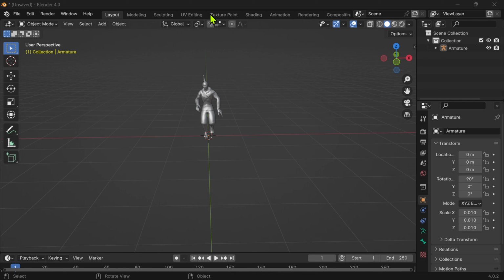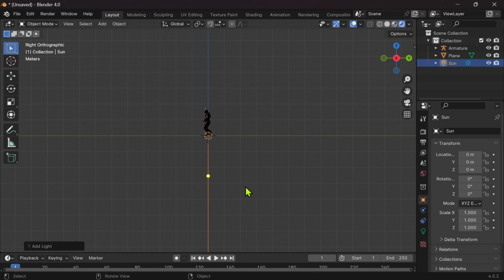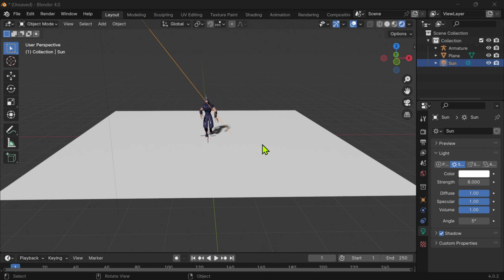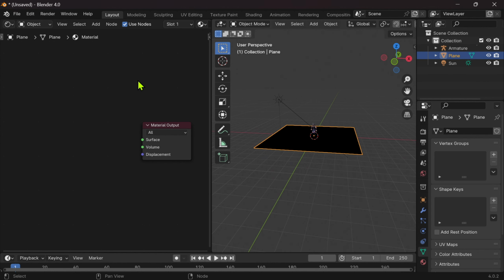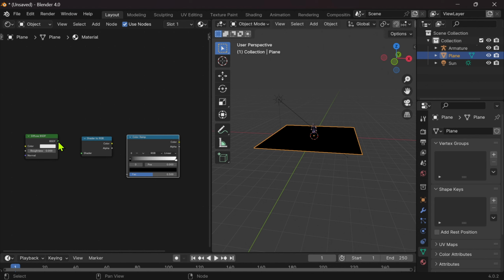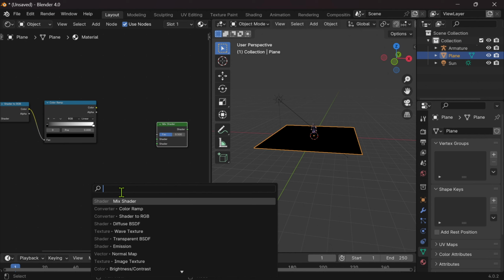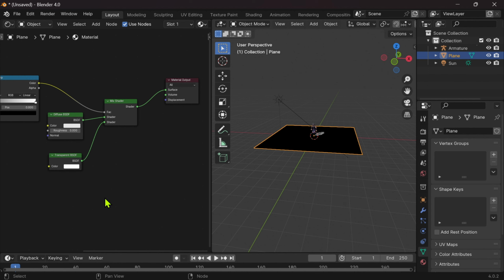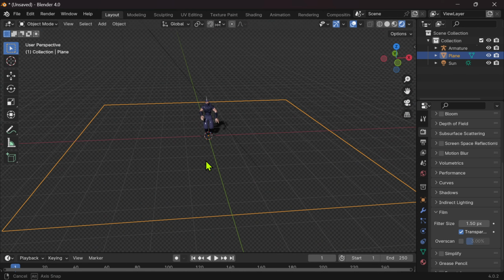APPLY SHAWDOW IN EVEE | BLENDER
Learn how to easily apply shadows in Blender with this step-by-step tutorial. Master the art of adding depth and dimension to your 3D creations!

blender shadow catcher eevee
blender shadow tutorial
blender shadow catcher tutorial
blender 3d
tutorials
vfx tutorial
blender 3.0
blender 4.0
blender 2.93